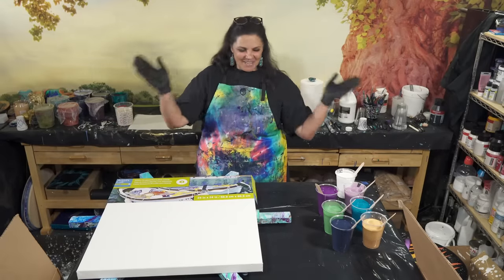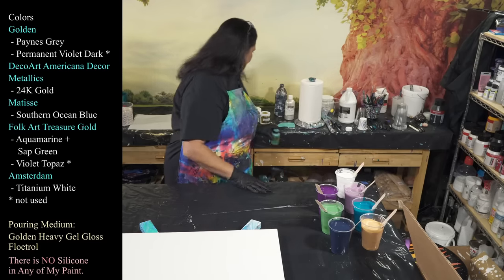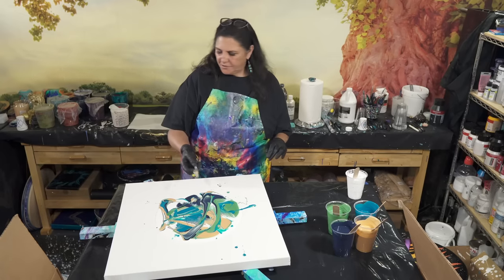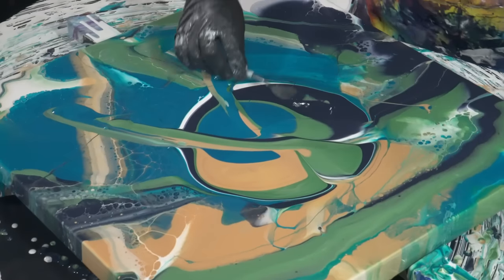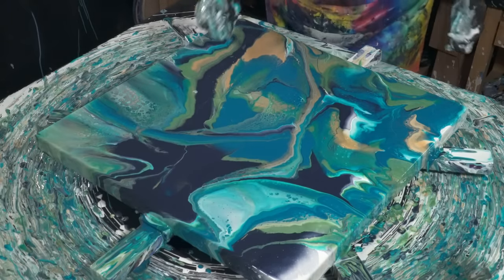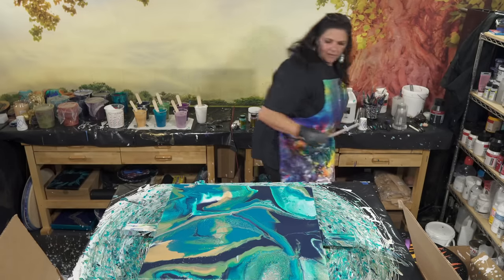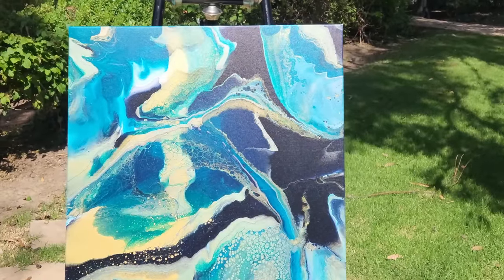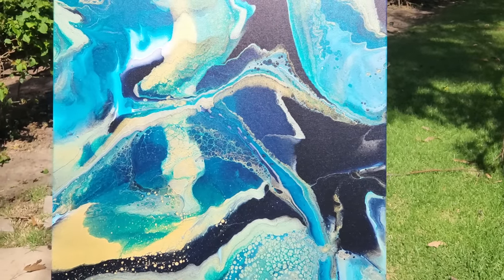Wild & Free 💫Gorgeous Acrylic Callen Schaub Inspired Play Session!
Hello My Beautiful People!  Welcome Back!  Tonight I am playing with a few techniques that I saw Callen Schaub doing that look like so much fun!  Please check out his Instagram page!

Im using a 24x24 inch gallery wrapped canvas from Artists Loft.

Colors
Golden
 - Paynes Grey
Metallics
 - 24K Gold
Matisse
 - Southern Ocean Blue
Folk Art Treasure Gold
 - Aquamarine +
    Sap Green
 - Violet Topaz *
Amsterdam
 - Titanium White
* not used

Pouring Medium:
Golden Heavy Gel Gloss
Floetrol

I didnt end up using the two purple colors, because I felt the painting was busy enough with out a Yeet or two, and I really like the composition and cell structure I got.  This was a lot of fun, and of course I want to play with this a lot more!

HoA update!  Last Friday the Husband of Awesomeness had another surgery on his ankle, fusing three joints.  He is home resting, and being a very good patient.  He is icing, elevating and taking his medication, and not putting any weight on that foot.  He is doing very well, and sincerely thanks you all for all the good vibes and good wishes!
We shot a few videos in advance of the surgery, so that we could stay on track with our regular Sunday/Wednesday schedule for you guys.

Thank you all so much for hanging out with us today! Studio 15 Acrylics, Feral Art and Nate Bright Art

Sharing the videos is a great way to support our channels, and its 100% Free for you!  Thank you so much!